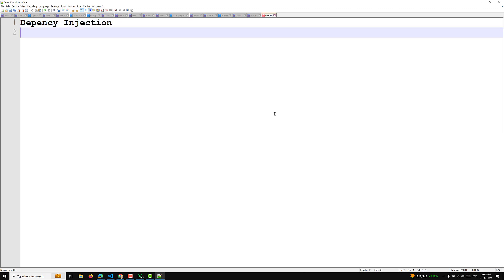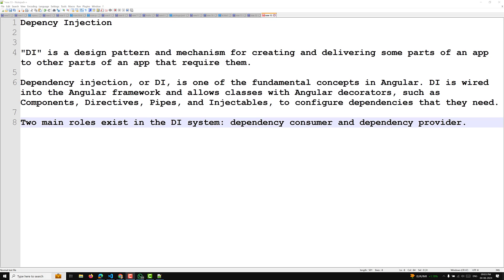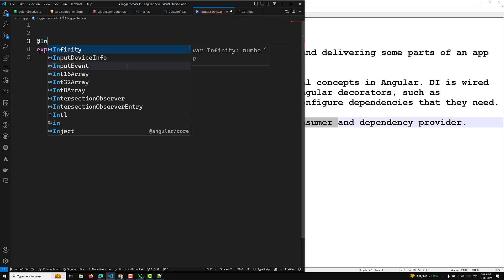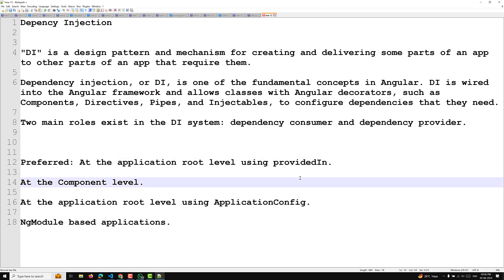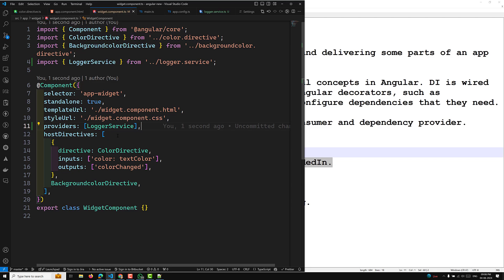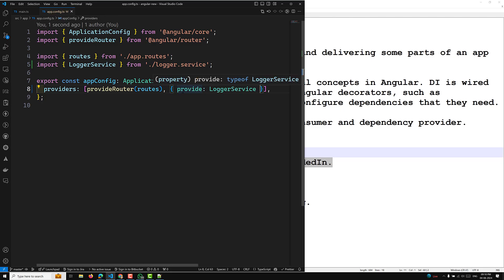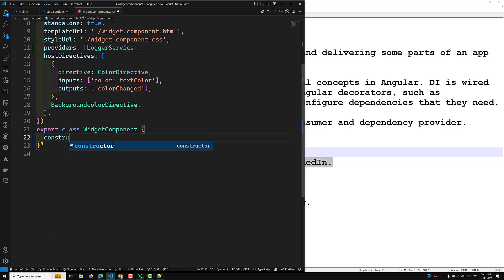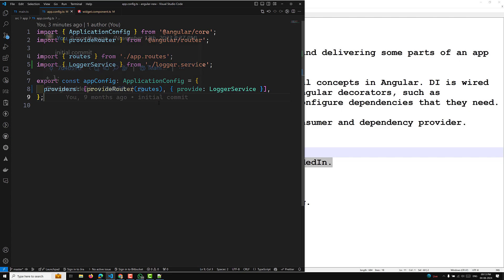55. Angular 18 Dependency Injection for Beginners: Easy Explanation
In this video we will see Providing and Consuming Dependencies in Angular 18: Real-world Examples